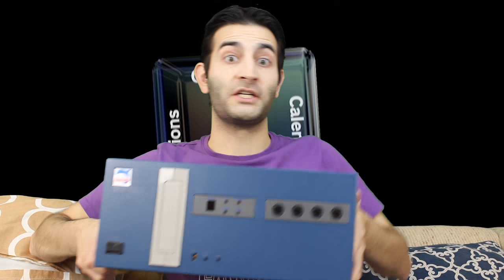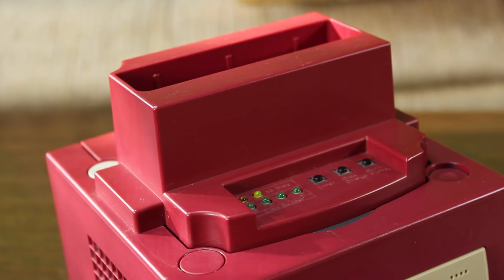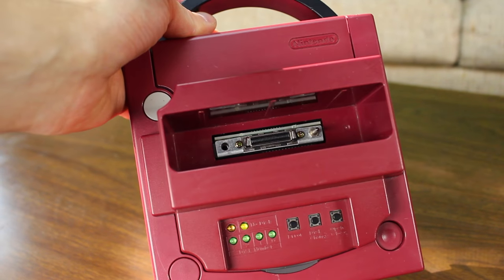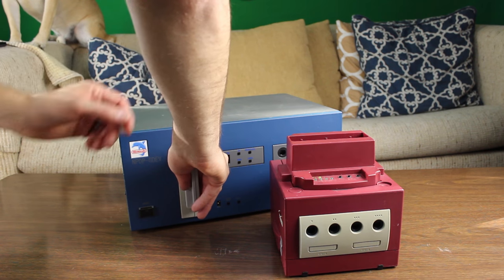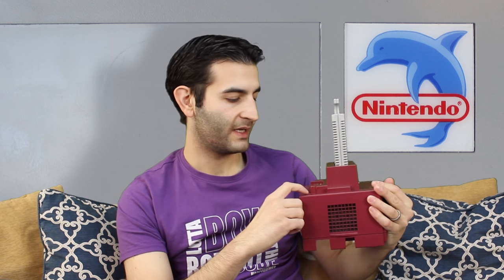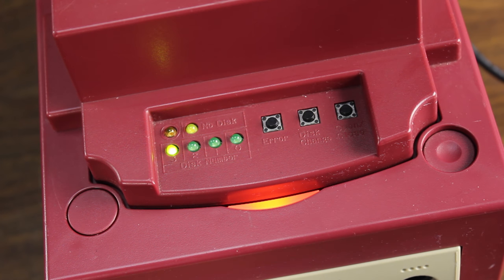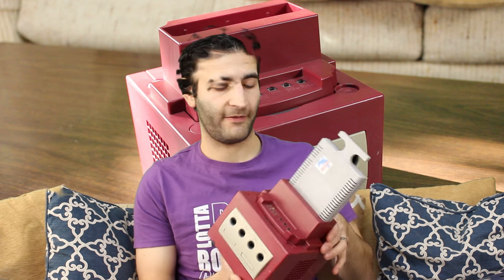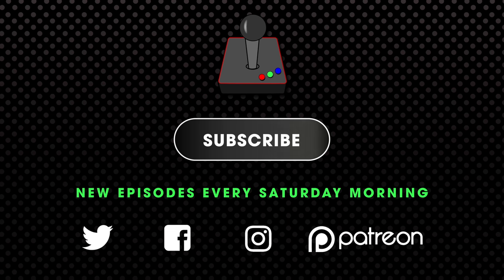RARE! Nintendo Dolphin NPDP Reader / GameCube Development - H4G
After years of searching, Hard4Games has found the rare NPDP Reader! Used for Gamecube development (Project Dolphin) as a way to test games on actual hardware via NPDP cartridges/hard drives.